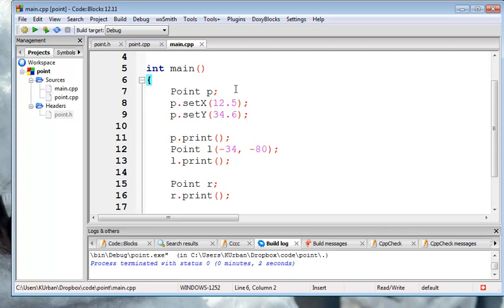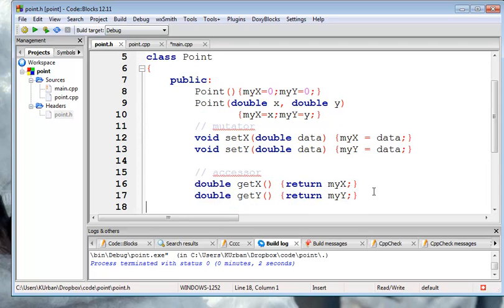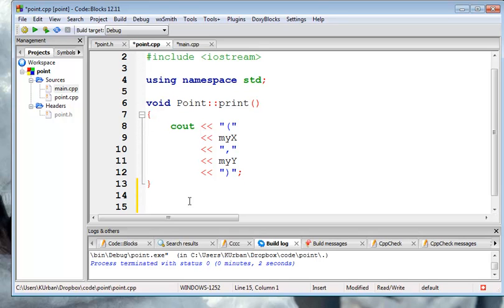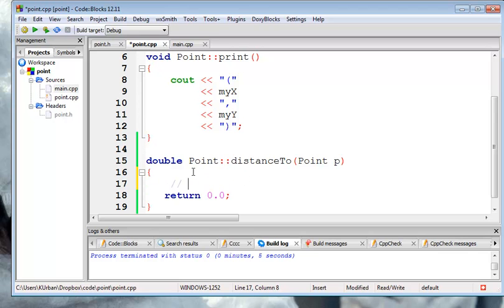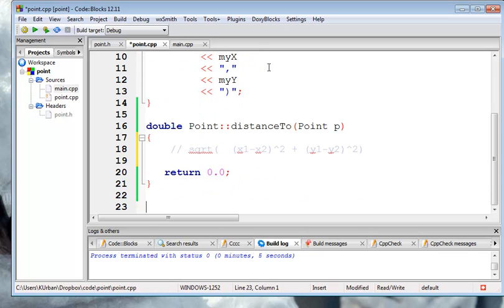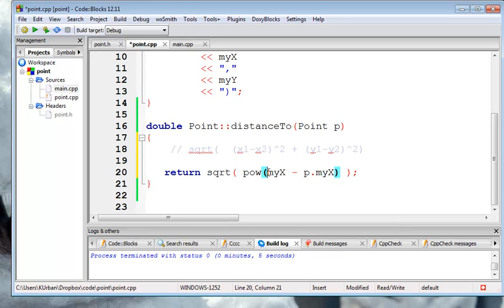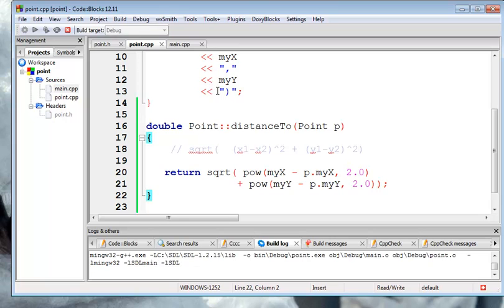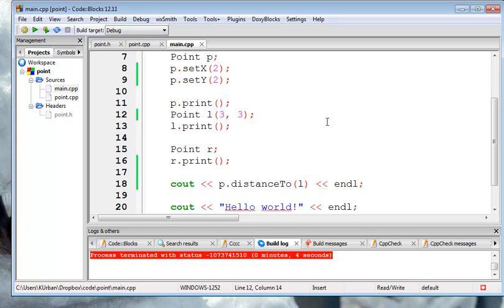adding a distance to our point class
More on the point class.